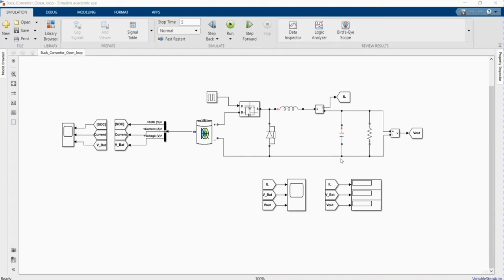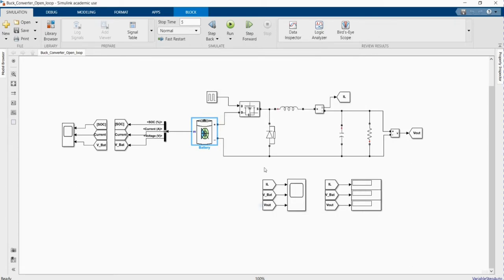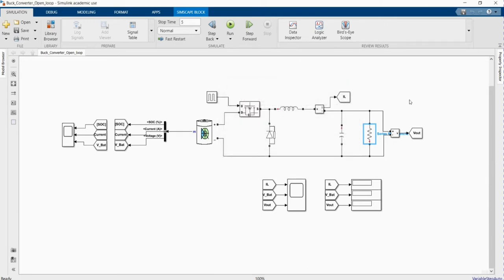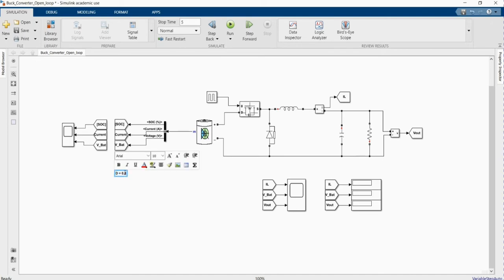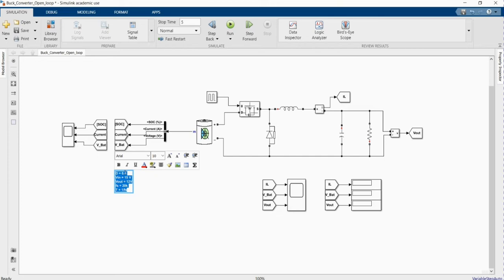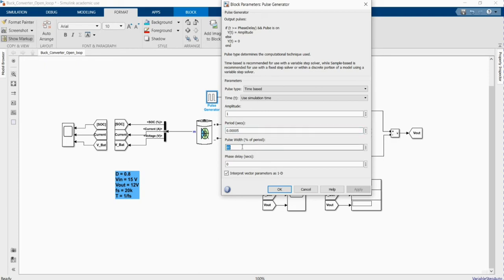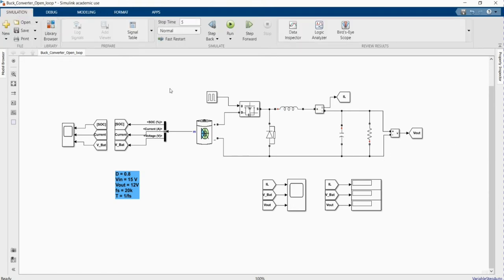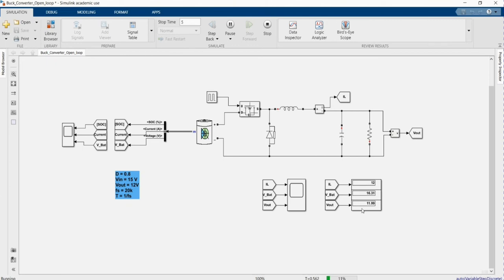Open-loop control simulation of dc-dc buck converter in MATLAB/Simulink